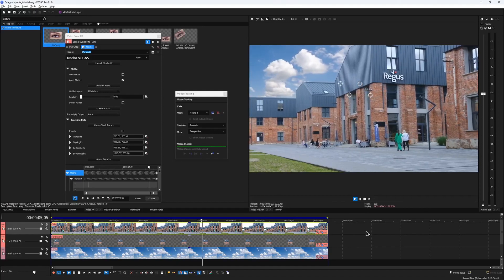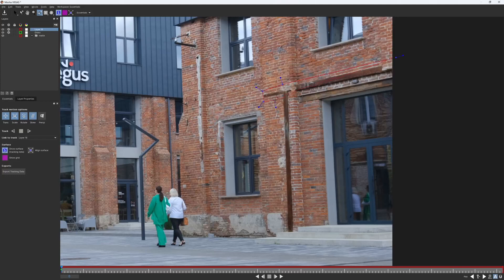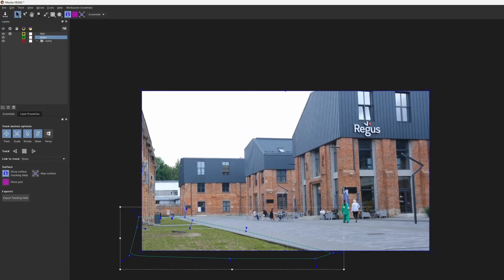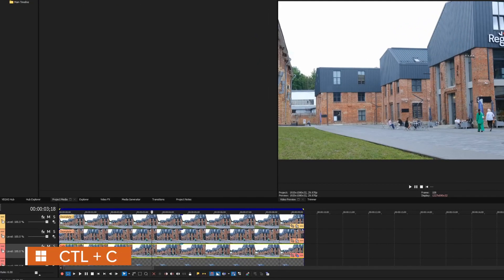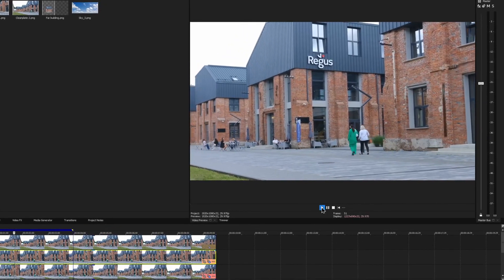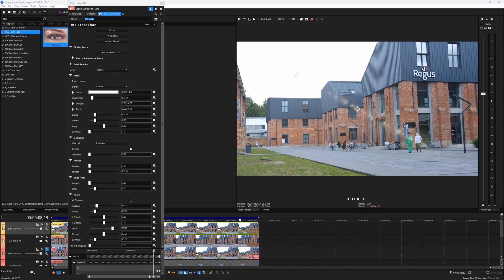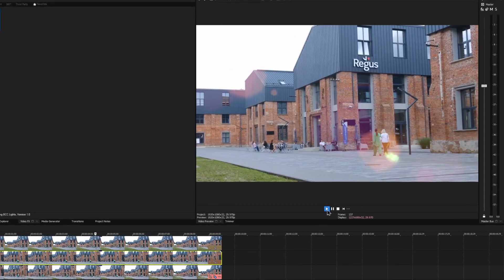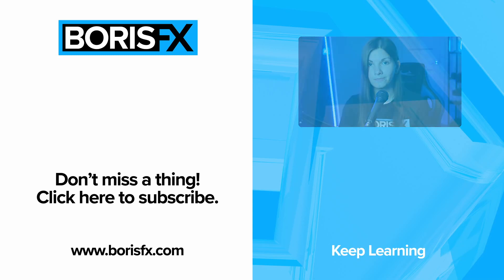Mocha VEGAS: Compositing Part 2. Cleanup & Lens Flare VFX in VEGAS PRO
In this episode, we'll continue to improve our shot with compositing techniques using Mocha in VEGAS Pro. You'll learn how to track and prepare Cleanplates to seamlessly remove unwanted objects from your shot. As a bonus, we'll show you how to create a cool lens flare using BCC+Lens Flare and add it to your composite.

Mocha VEGAS is contained in VEGAS Pro 21 and higher. Find out more about Mocha VEGAS and how it compare to Mocha Pro

00:00 Intro
00:33 More tracking
4:05 Making clean plates
5:00 Applying Mocha Data
7:47 Creating  a animated flare with BCC+Lens Flare
11:00 Final result